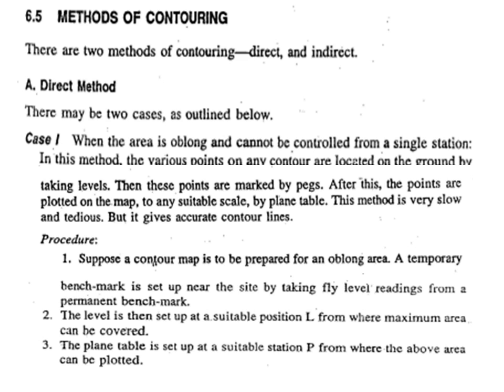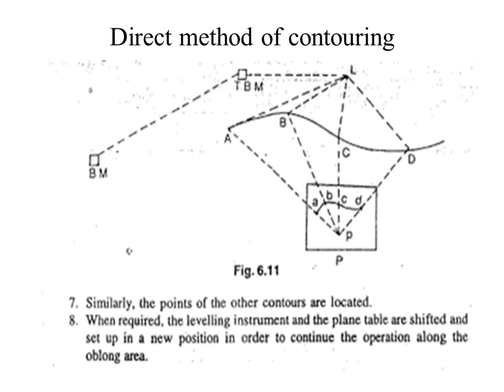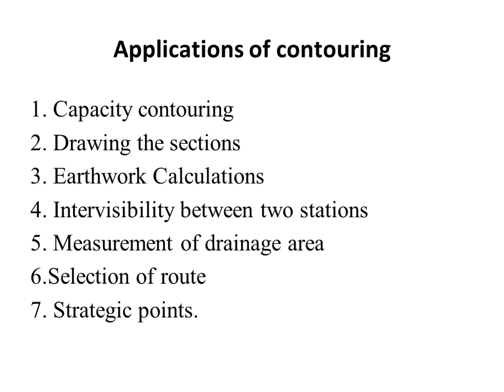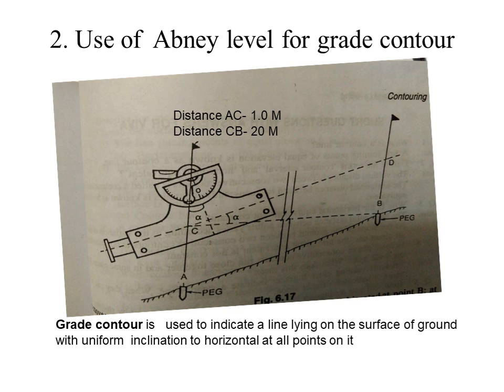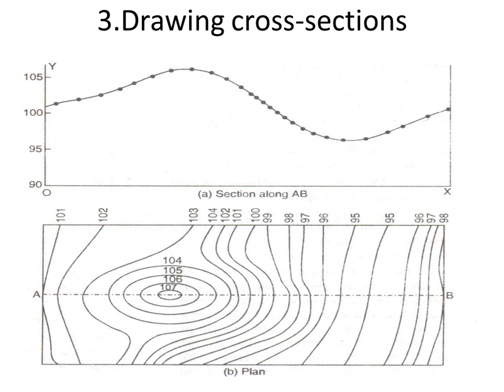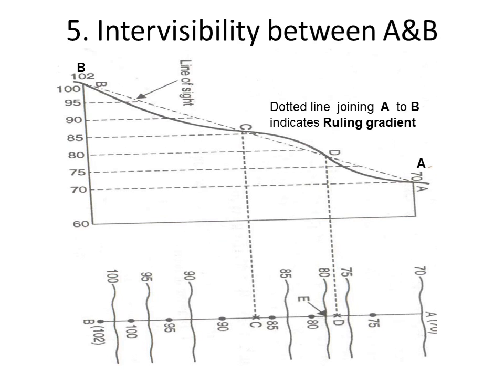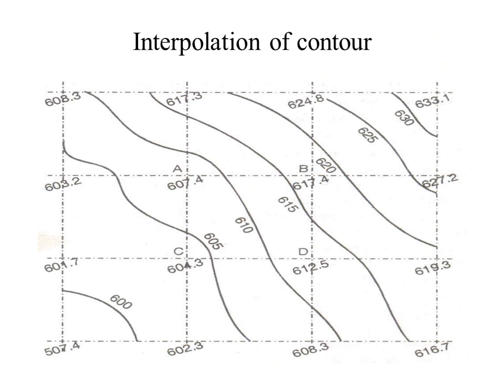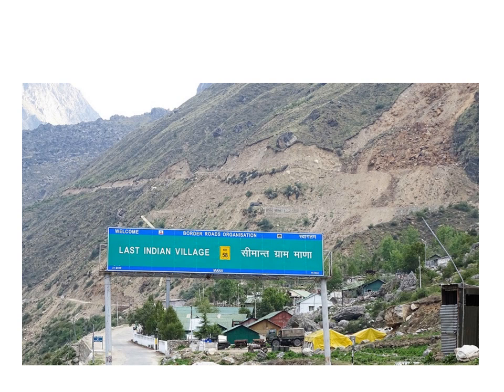Module 4 contouring applications8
In this video you will contouring applications such as setting gradient, capacity contouring